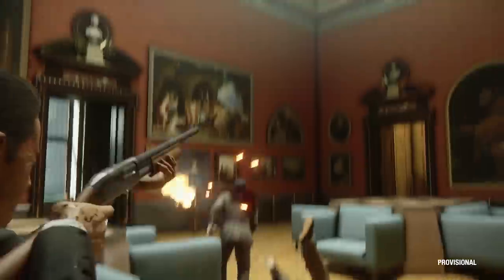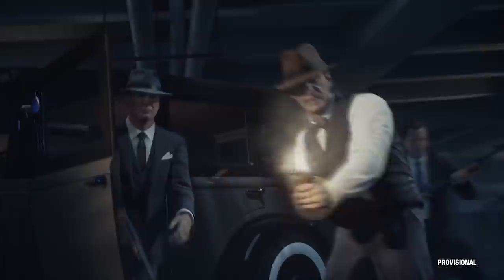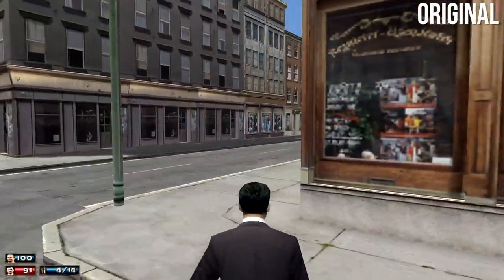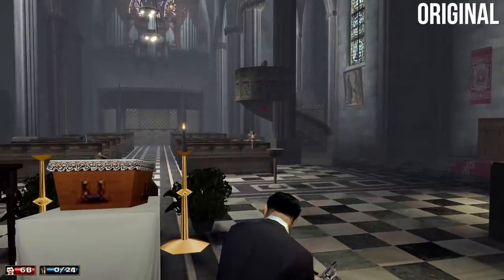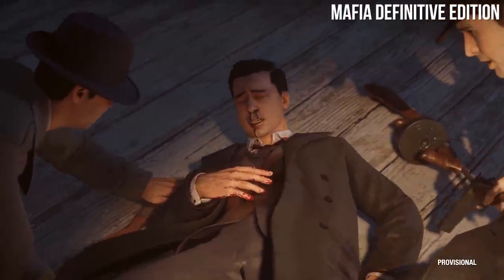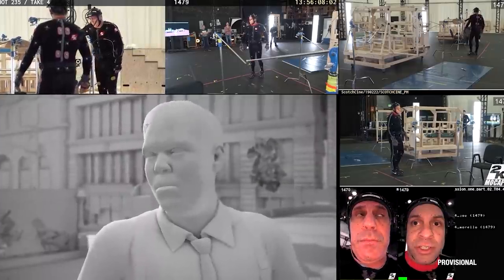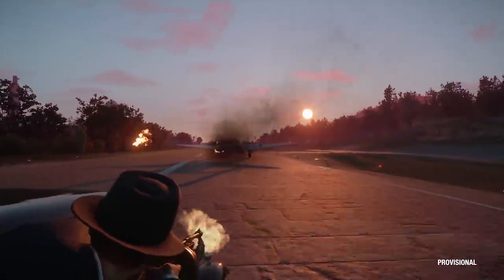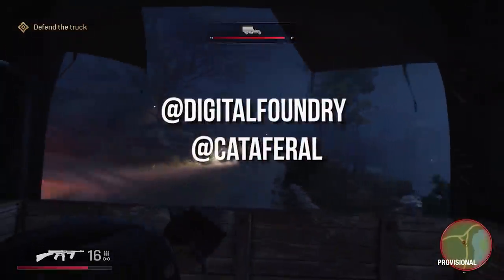Mafia Definitive Edition First Look: A Spectacular Visual Overhaul Of A PC Classic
Tom dissects an extended gameplay slice of the upcoming Mafia remake - all shown here running on PC. It's a colossal tech upgrade over the original game released 18 years ago; all new lighting and motion capture techniques feature, resulting in the most spectacular showing for the series to date.